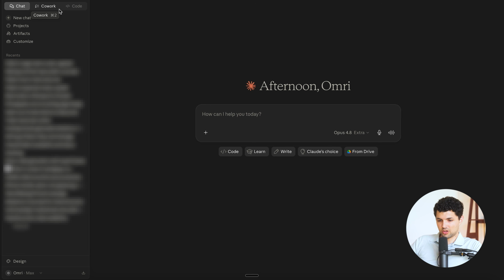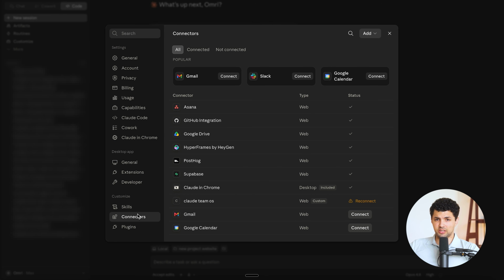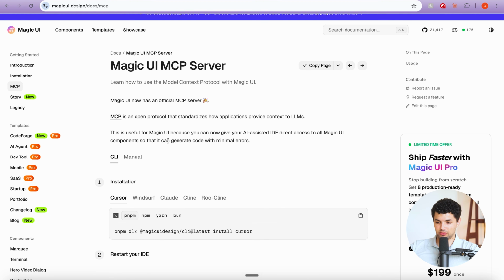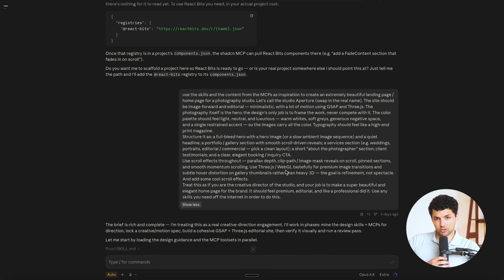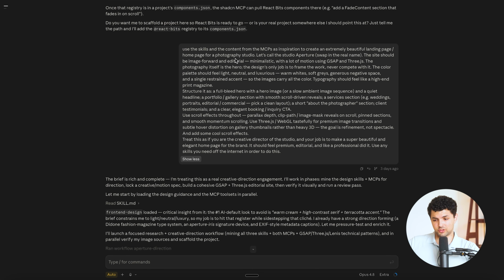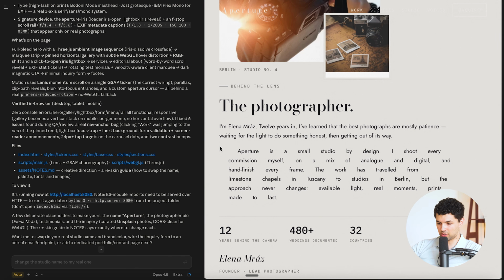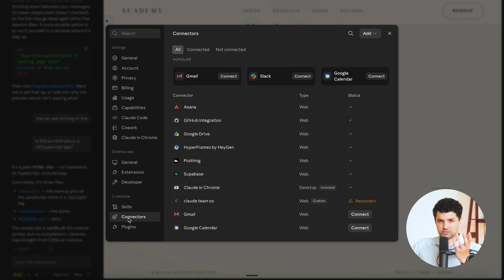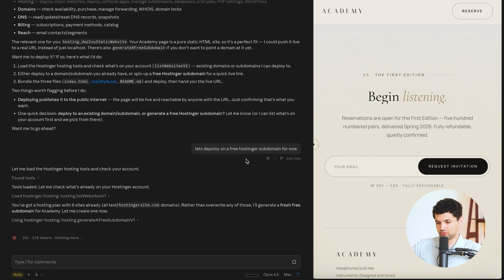You Can Now Build $10,000 Websites With Claude Code (FULL GUIDE)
In this video, I show you how to build amazing websites using Claude Code step by step. If you try to build a website with AI, it will probably look like it was built with AI, which is why I'll show you how you can give Claude Code the right design skills, tools, and directions to create websites that look polished enough to charge thousands of dollars for.

Don't worry if you have no coding experience, I'll walk you through the entire process of installing Claude Code, adding specialized UI and web design skills, connecting important tools, using GSAP and Three.js for premium animations, how these websites could look for both a demo photography studio and a headphone brand, and then I will show you how you can actually deploy the finished site directly onto the internet through Hostinger's MCP.

Helpful Claude Code skills used in this video:
UI UX Pro Max:

By the end of the video, you'll see how the websites created feel like they came from a premium creative agency, with smooth 3D animations that make it feel like a real high-end brand.

We no longer need to be experienced developers to start creating valuable websites. When we combine strong references, clear prompts, and better design systems, we can build websites for businesses, brands, clients, or our own projects much faster and better than before.

– Omri

Timeline:
0:00 - Introduction
0:25 - Install Claude Code
1:17 - How to Set up Claude For Good Web Design
2:01 - Web Design Skills
2:43 - UI Connectors
5:01 - Writing Better Prompts
6:00 - Website Preview
7:12 - Deploy With Hostinger
9:01 - Conclusion